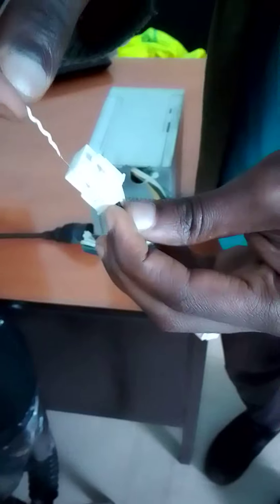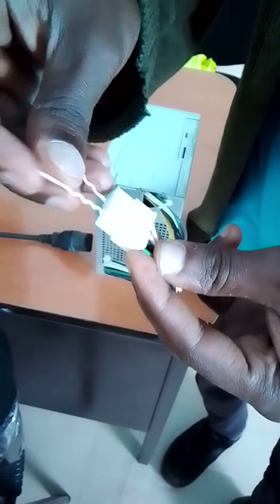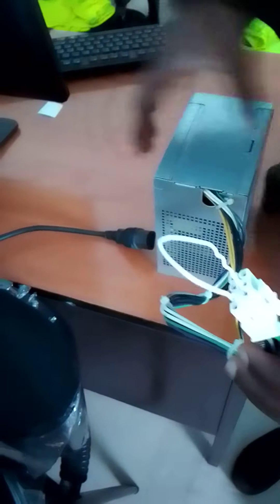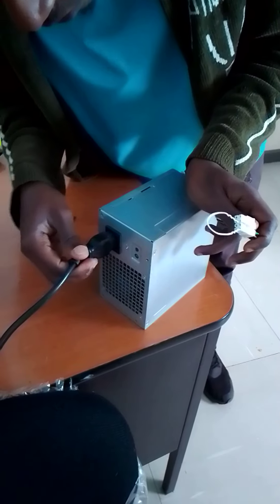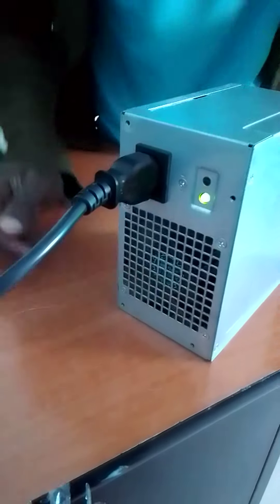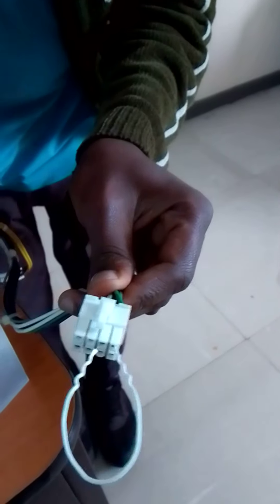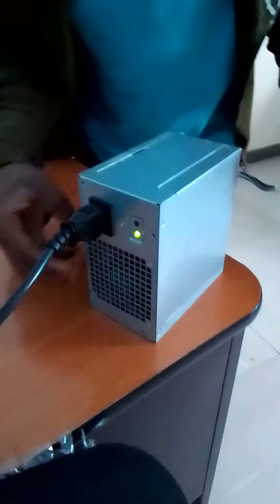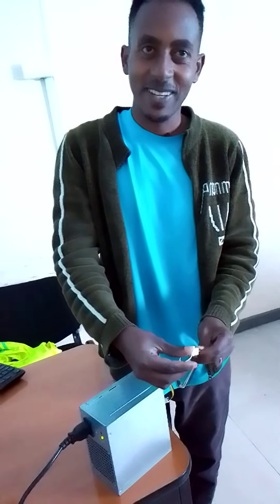computer power letefabachu kfl 1/ what if our computer doesn't have power part 1